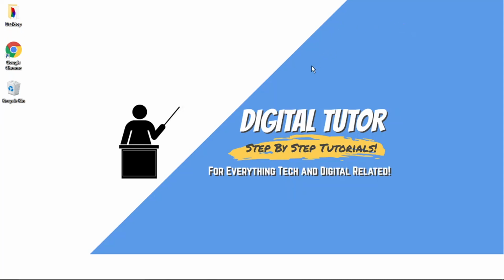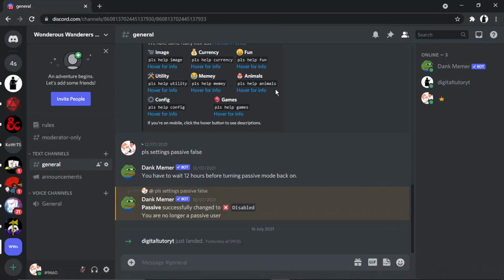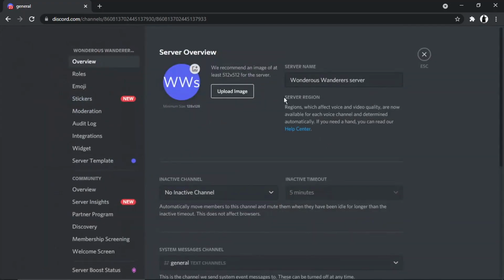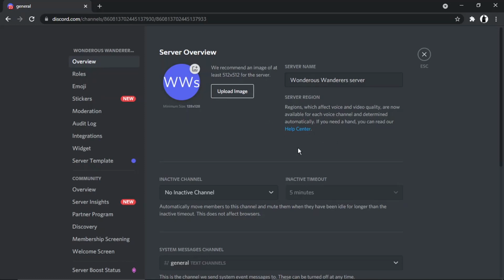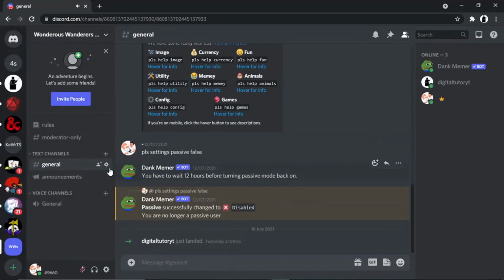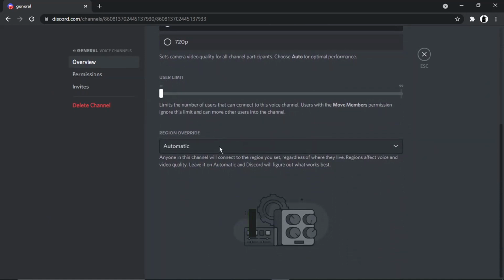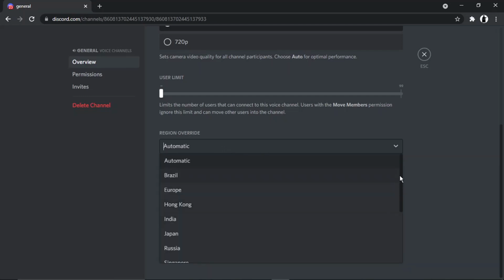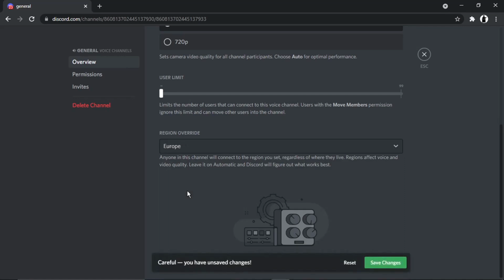How To Change Server Region On Discord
In this video I will show you how to change server region on discord.

It is easy to learn how to change server region on discord but can be tricky to find if you are new to discord but in this tutorial you will learn step by step how to change server region.

how to change server region in discord is explained clearly in this video so just hit play and you will learn how to change your server region on discord. After watching the video the whole way through you will know how to change your discord server region

A lot of people are looking for ways on how to change server region on discord and this is an easy to follow video on how you can change the server region on discord

So if you are looking for how to get the american netflix in the uk you have come to the right place.